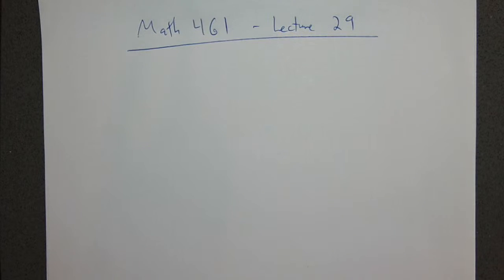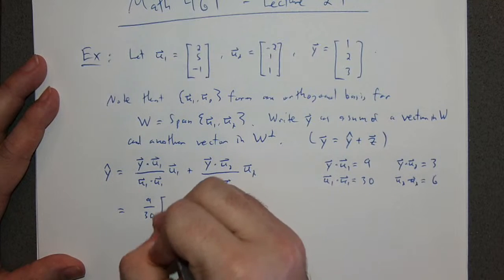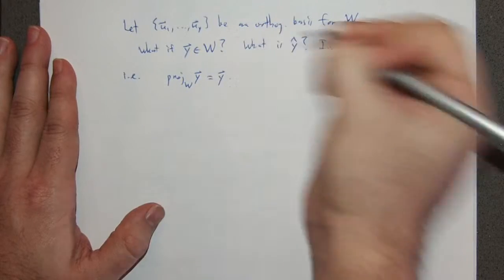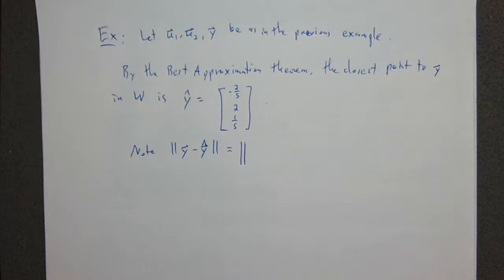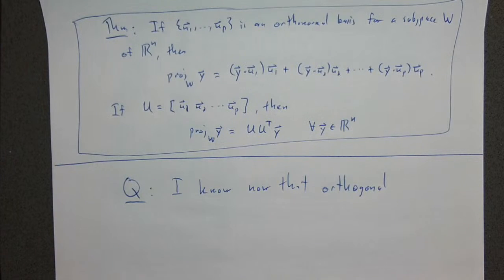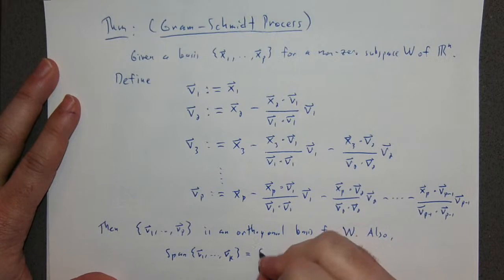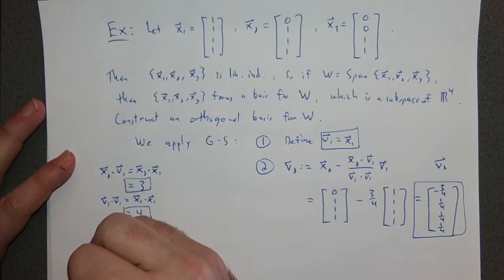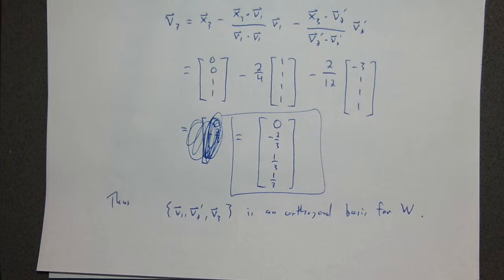Math 461 - Lecture 29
The Orthogonal Decomposition Theorem, The Best Approximation Theorem, The Gram-Schmidt Process